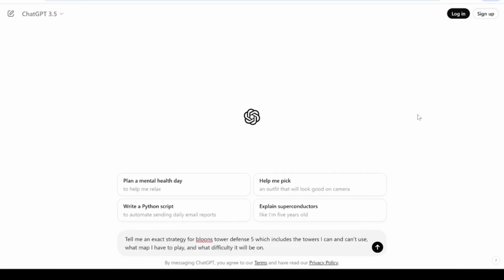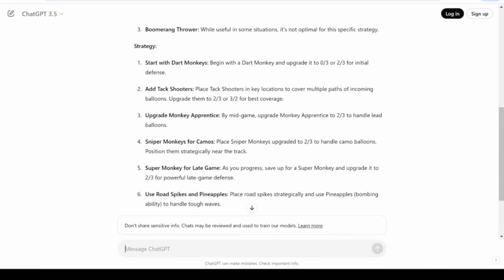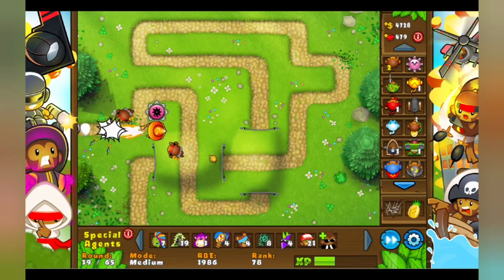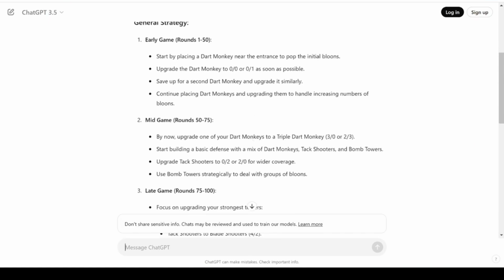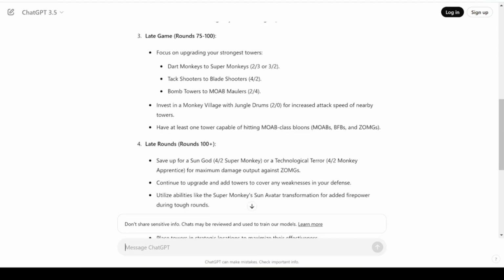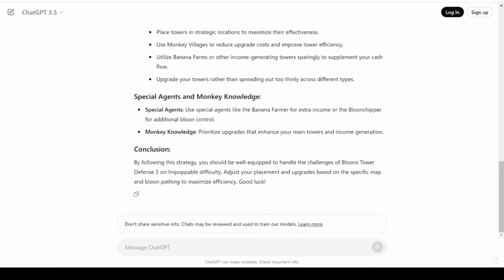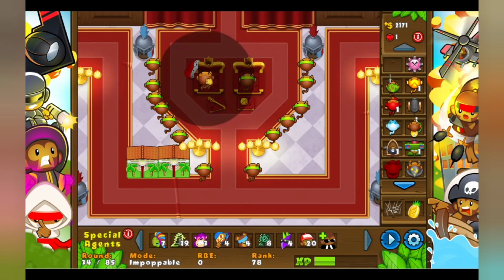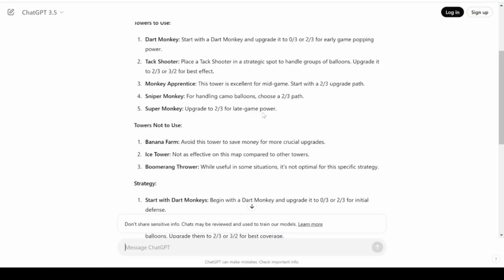Can ChatGPT Beat BTD5?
ChatGPT has been getting more and more advanced by the day, so today, I'm putting it to the test! Can this AI give me a strategy that can win against the highest difficulty in Bloons Tower Defense 5?